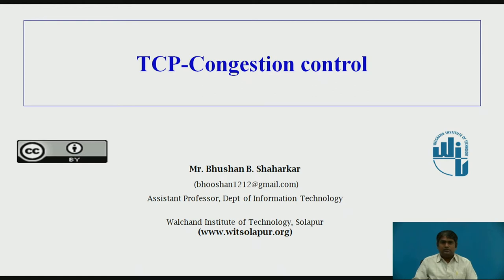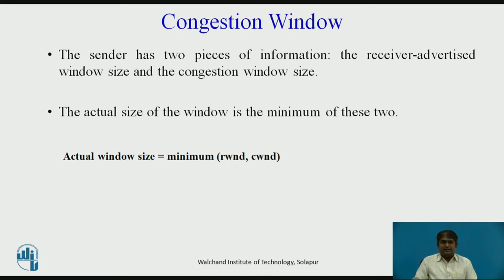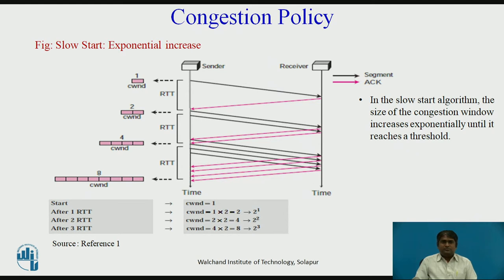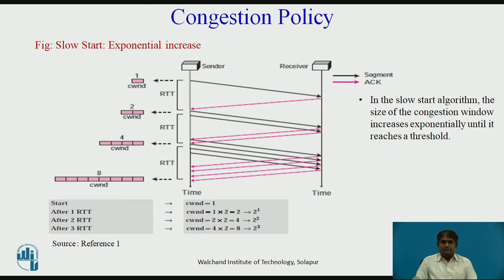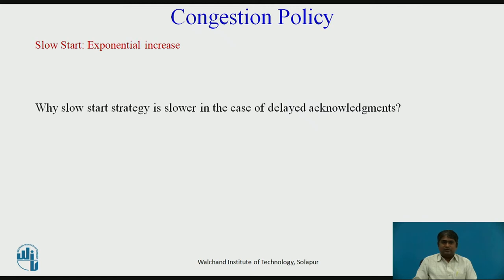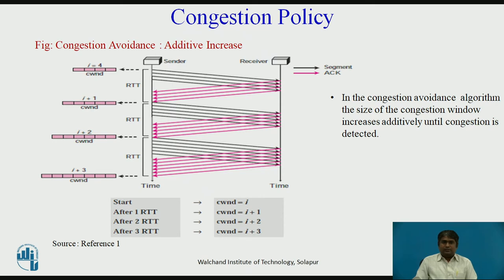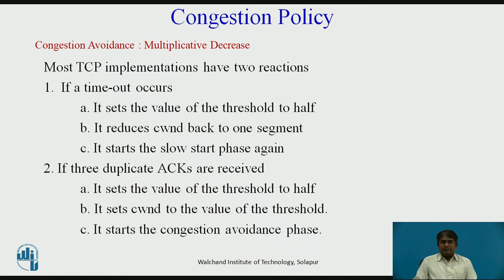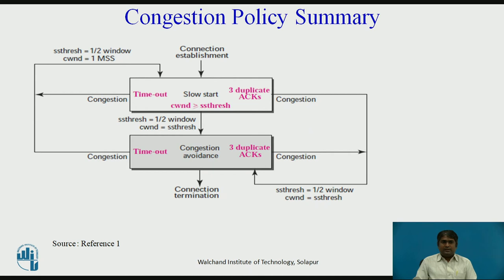TCP Congestion Control